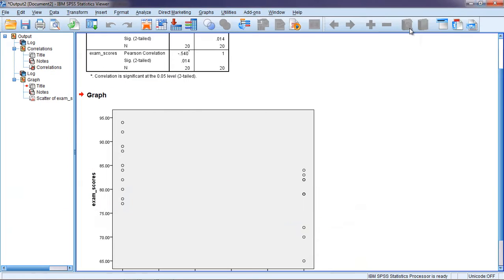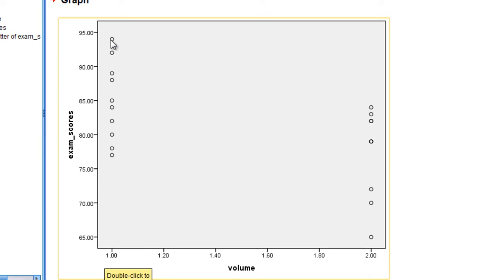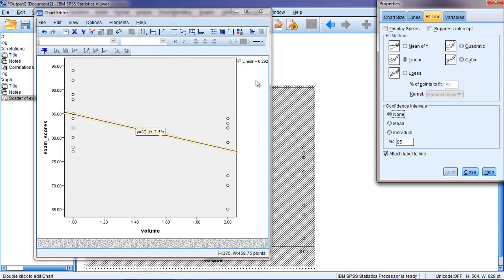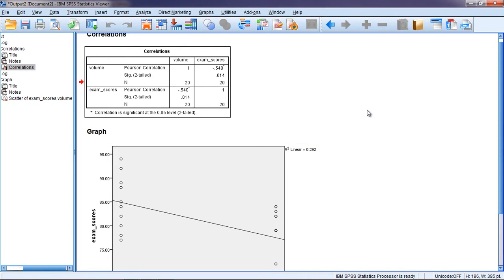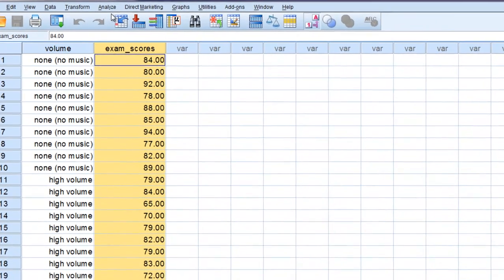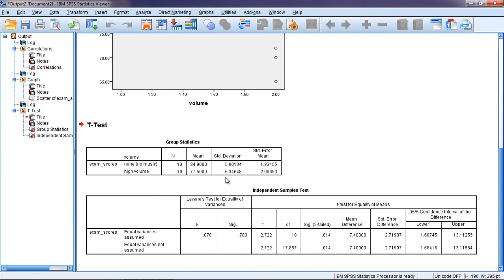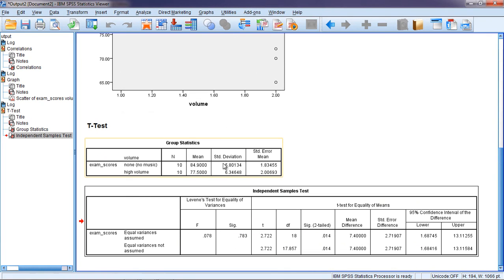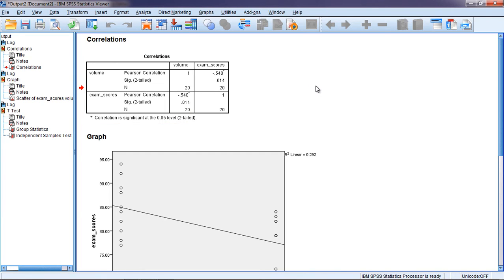Point Biserial Correlation in SPSS (Part 2)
How to Calculate and Interpret the Point Biserial Correlation in SPSS is Shown in this Video.

Point Biserial Correlation
Correlation in SPSS